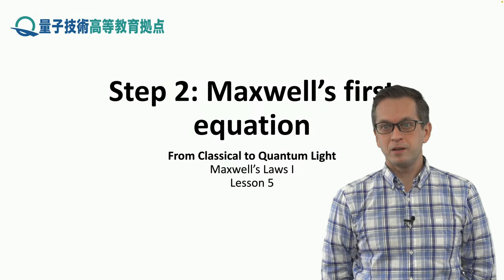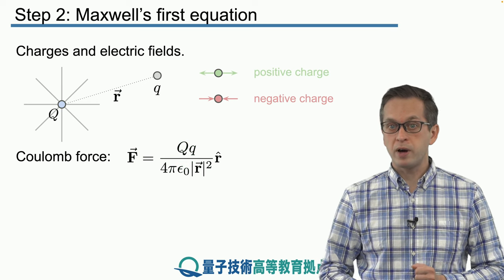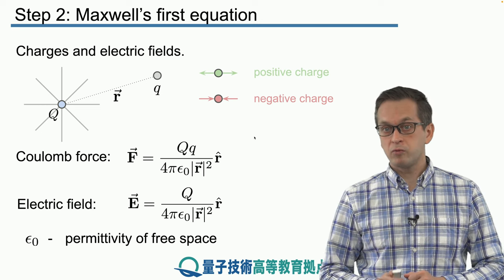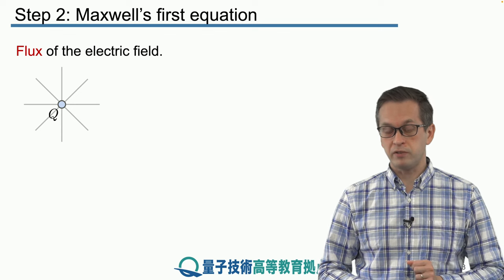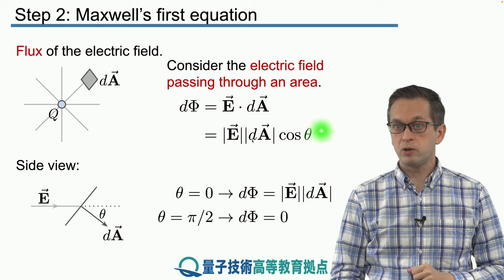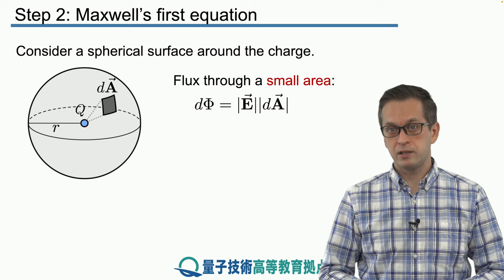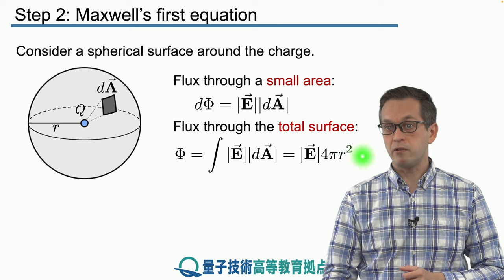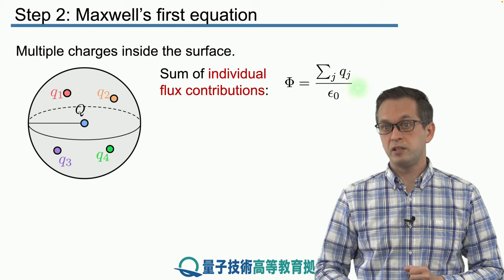5-2 Maxwell's first equation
Lesson 5 Maxwell's Laws I
Step 2: Maxwell's first equation
In this step, we give a brief introduction to the meaning behind Maxwell's first equation.